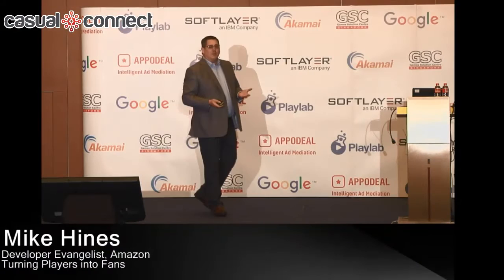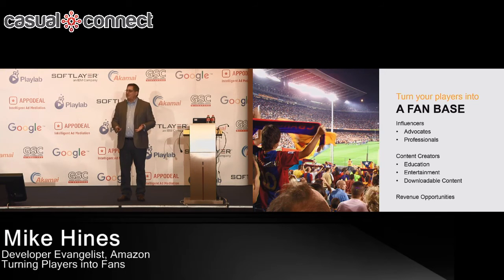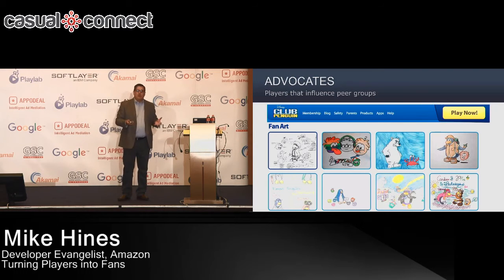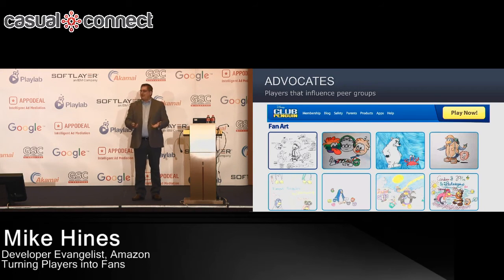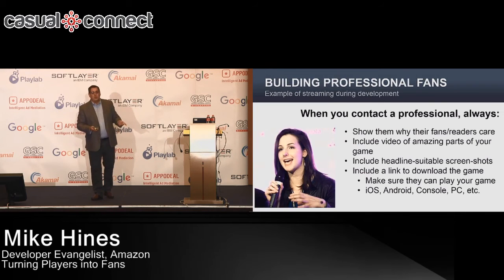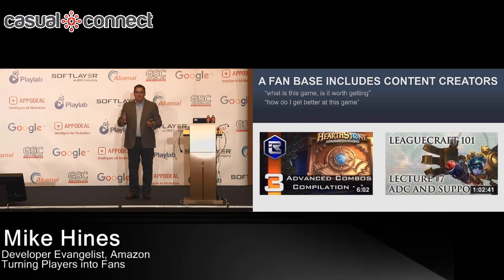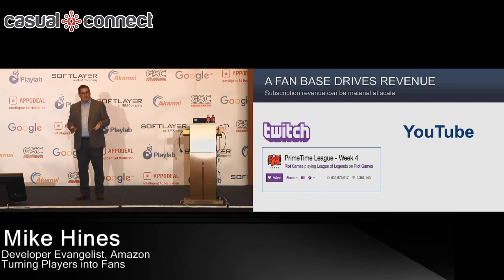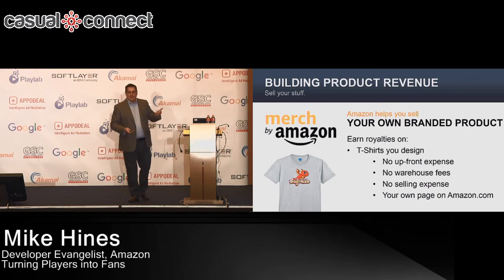Turning Players into Fans | Mike Hines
Delivered at Casual Connect Asia 2016

Today, there are trends to drive adoption that include integrating social sharing and engagement features into an app. Tomorrow’s trends will see top apps with a fully realized fan base that drives user acquisition, engagement, and alternate streams of revenue entirely outside the app itself. Learn how top eSports apps are already driving more engagement and revenue with a fan base – and how you can do this with your own app.